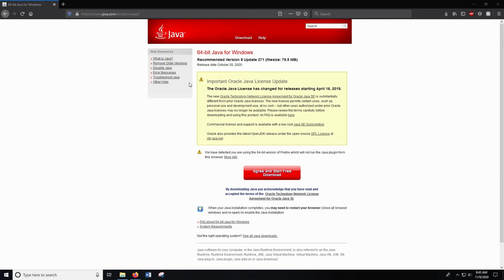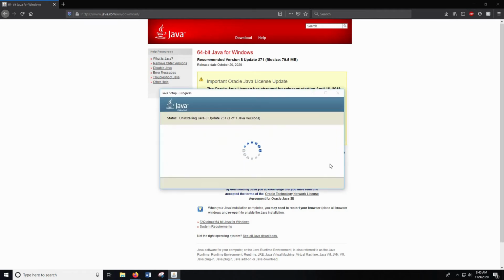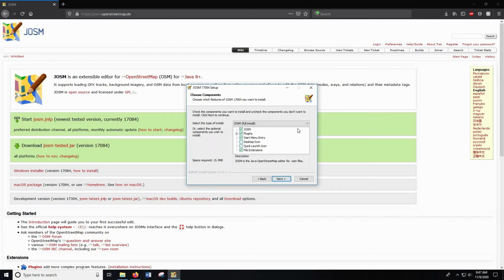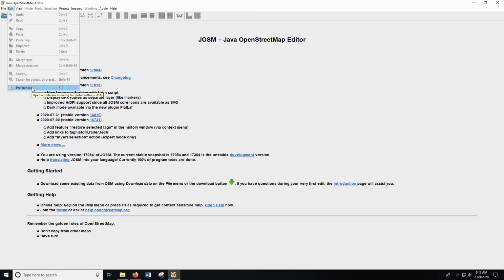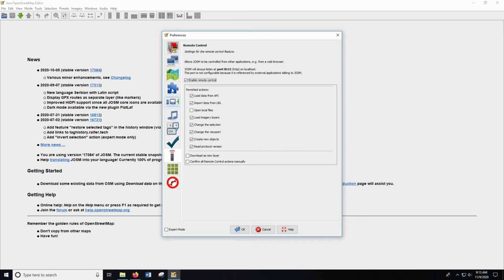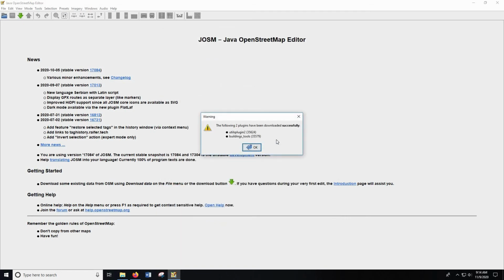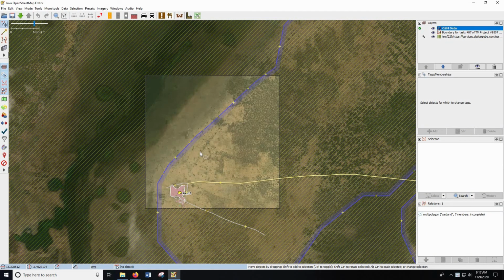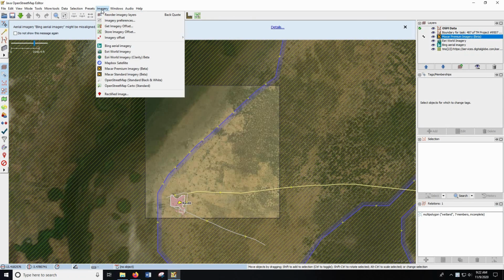Setting Up JOSM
This video walks through the steps required to download and install JOSM for use with Humanitarian OpenStreetMap Team (HOT)